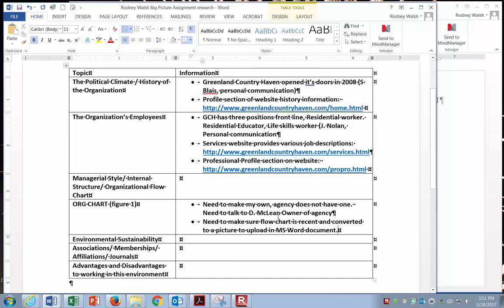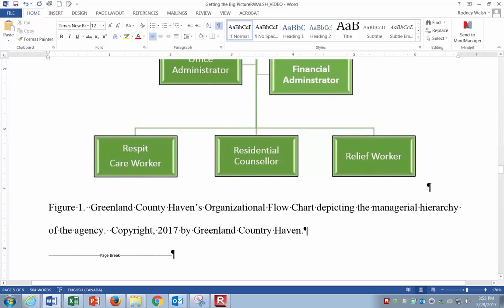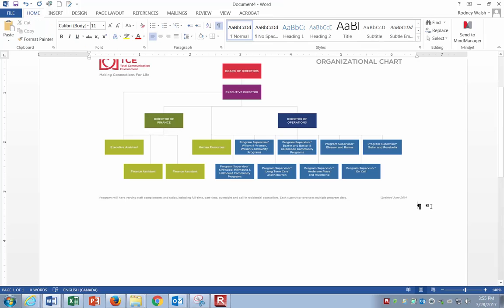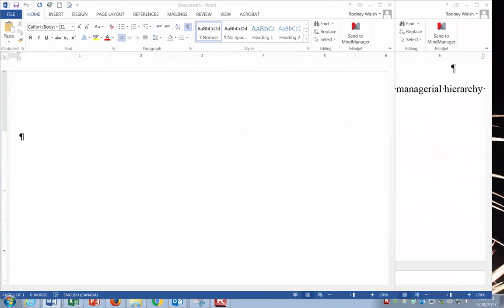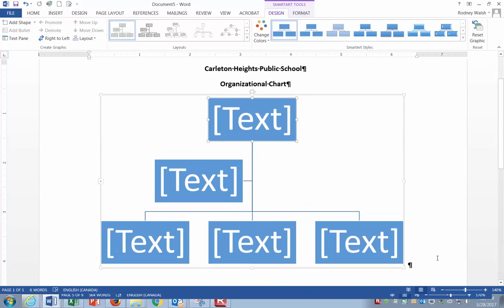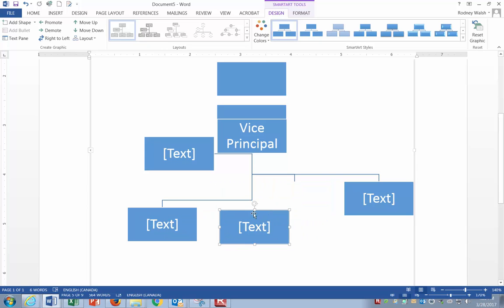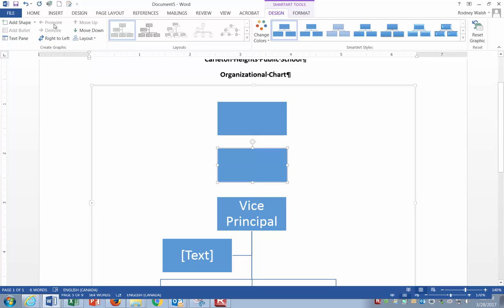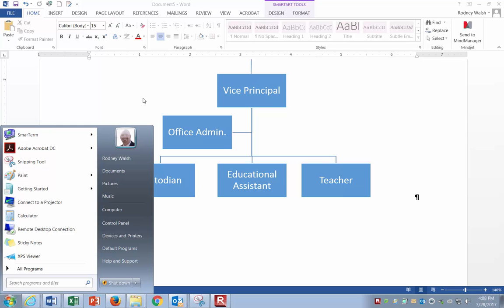FAM1262 Research Video 3 adding or making an organizational flow chart